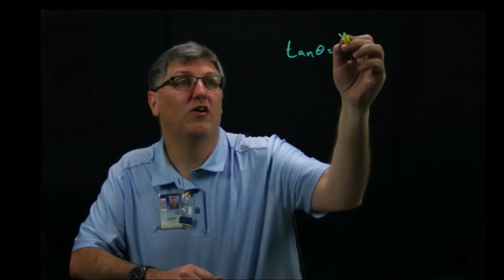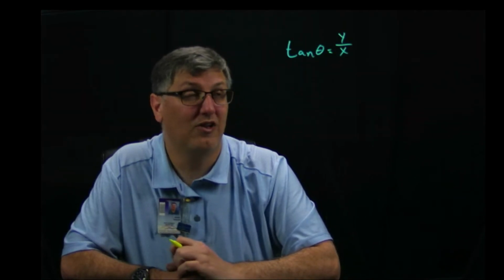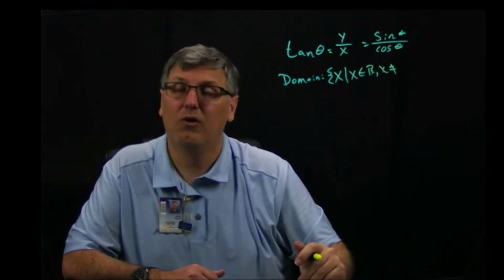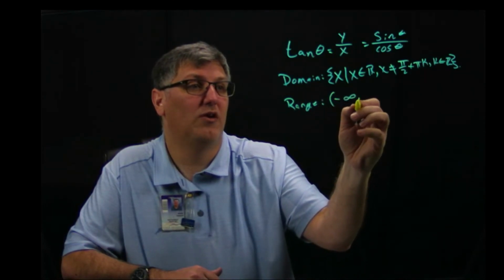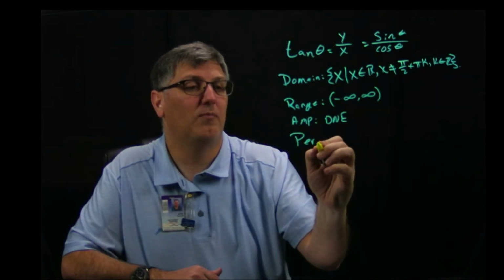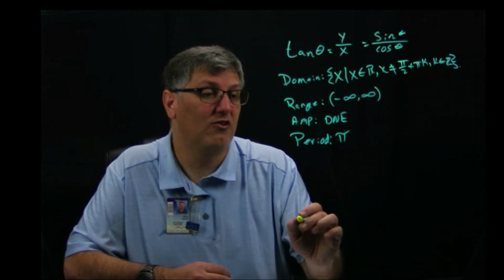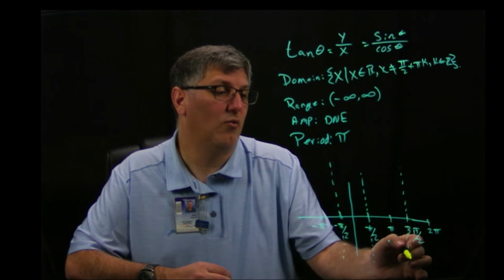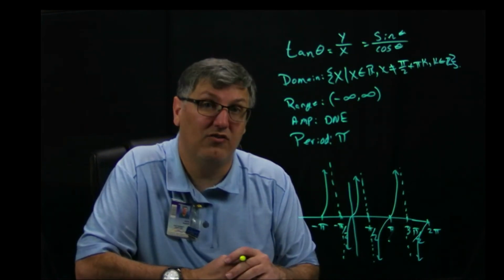Graph of Tangent